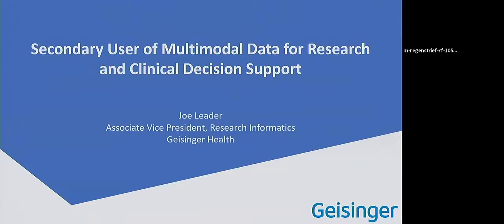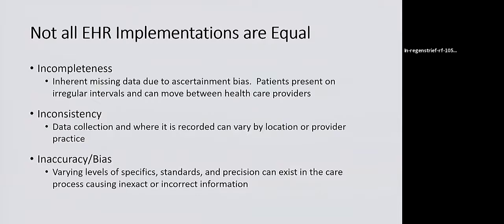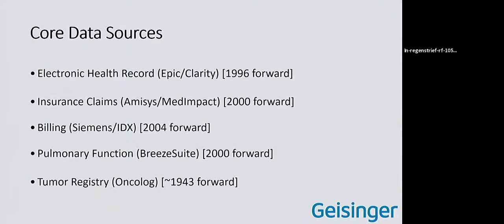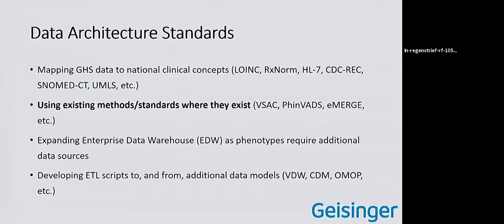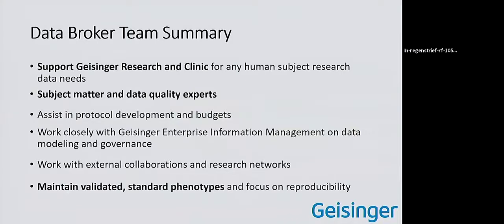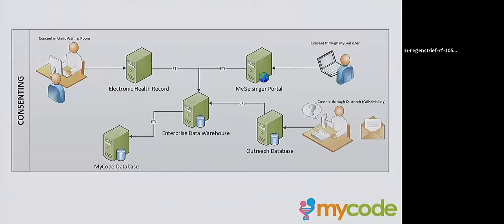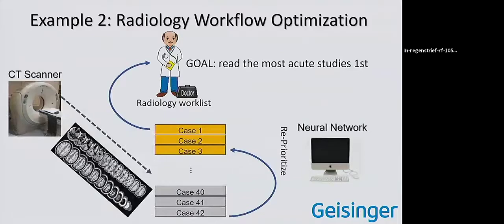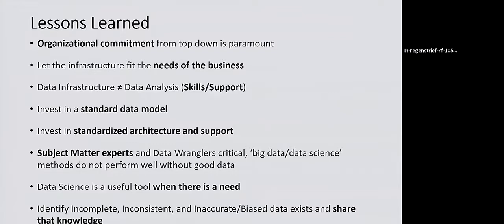Regenstrief Sam Talk: Nov. 6, 2019 - Joseph Leader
Data routinely collected at the point of care for Treatment, Payment, and Operations (TPO) holds great potential for secondary use in a world of research, clinical decision support, and population and precision health.  This talk will allow attendees to gain an understanding of the decisions involved and lessons learned that allowed Geisinger to develop an ever-evolving, data and analytics platform.  This infrastructure connects multimodal data (e.g. EHR, Billing, Imaging, Genomics) to researchers, operations managers, and clinical decision makers.  We will discuss the background of EHR adoption and data quality regulation and scoring, appropriate processes (privacy), tools, and staffing for this environment.  Lastly, attendees will be exposed to examples of real-world implementations of clinical and research projects using the infrastructure from end to end.  There will be focus on population level genomic sequencing leading to precision health (MyCode and DiscovEHR), automating best practices and identifying opportunities to close gaps in care, and more advanced risk (and benefit) prediction using machine learning for clinical decision support of population health management.

Objectives that participants should be able to do by the end of the presentation:
Recognize EHR adoption regulation and data quality assessments leading the field towards increased data sharing and quality
Identify applications, hardware, policies, and staffing to create a multimodal data infrastructure
Demonstrate real-world implementations of clinical and research projects involving population level genomic sequencing leading to precision health (MyCode and DiscovEHR), machine learning, and population health management
Outline decisions made and lessons learned on creating and maintaining a multimodal data and analysis environment